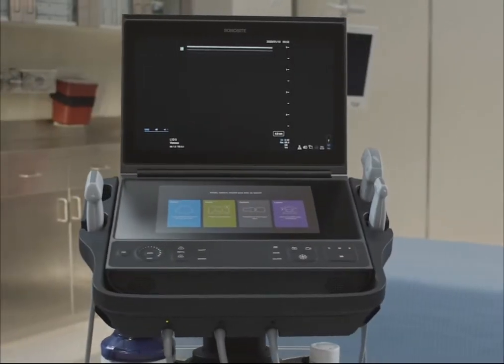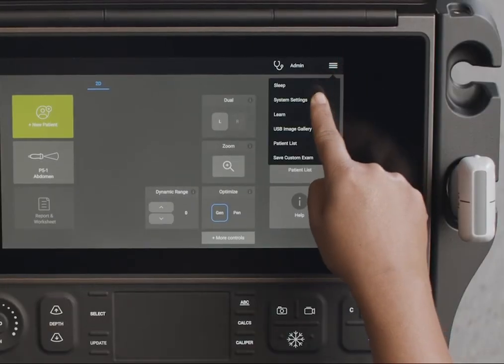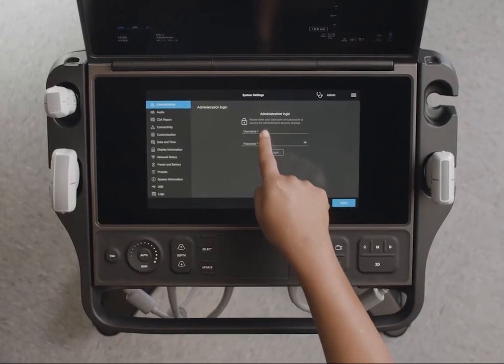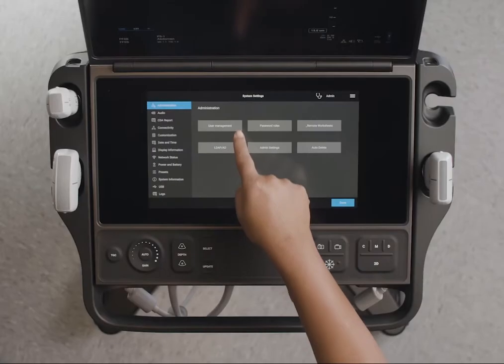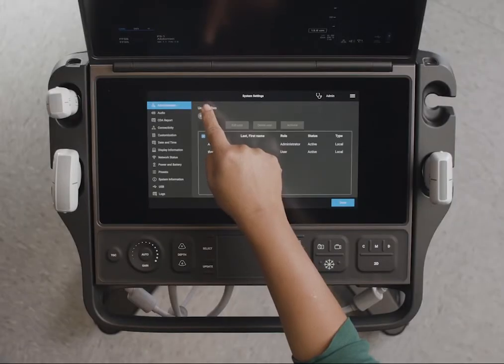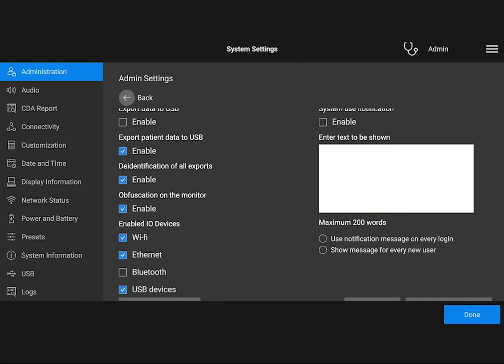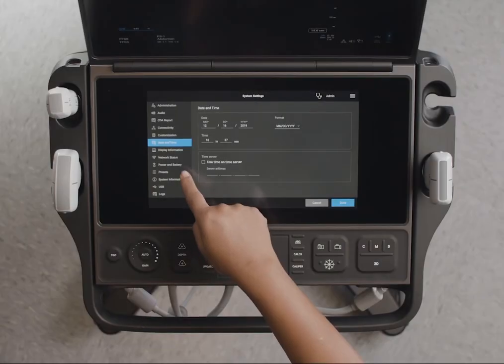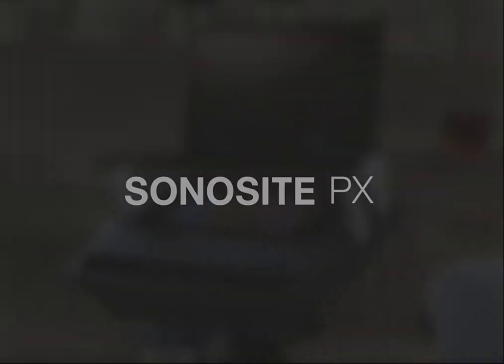Sonosite PX Help Video - Configuration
In this video, we'll show you how to access the system settings and make common configuration changes.